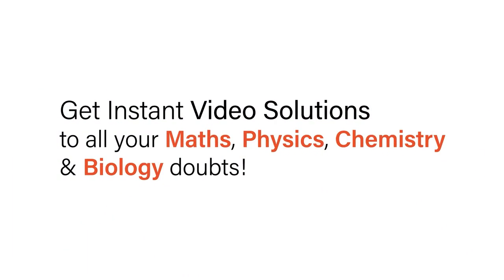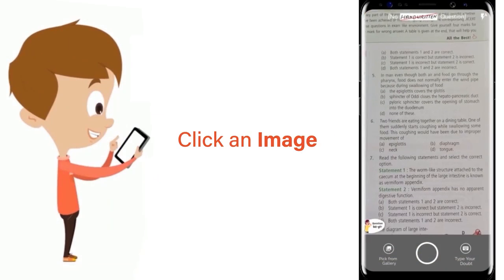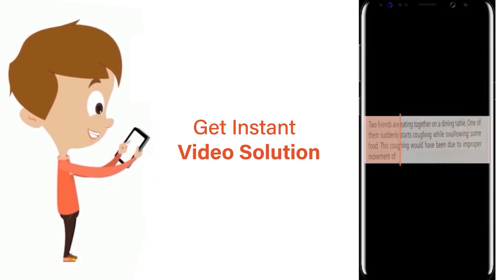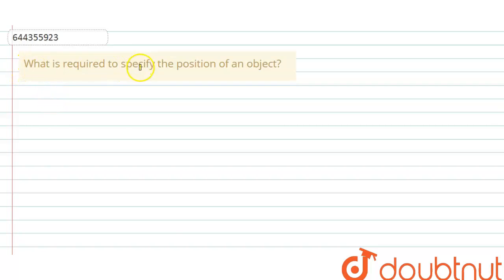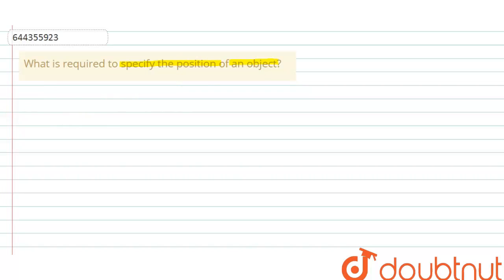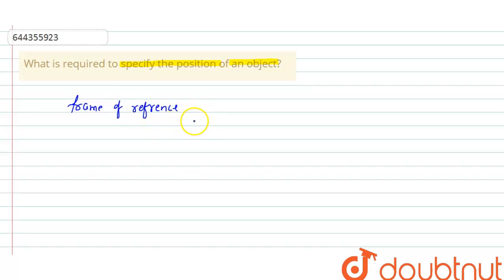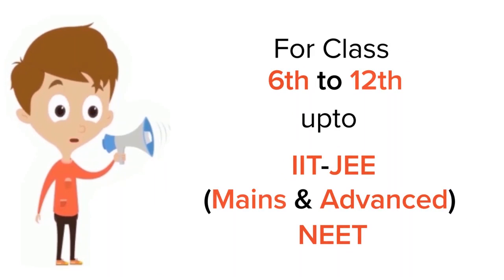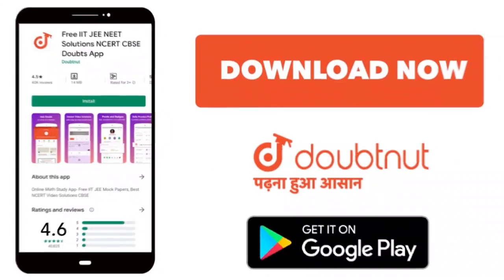What is required to specify the position of an object? | 12 | MOTION IN STRAIGHT LINE | PHYSICS ...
What is required to specify the position of an object?
Class: 12
Subject: PHYSICS
Chapter: MOTION IN STRAIGHT LINE
Board:IIT JEE

👉 Have Any Query? Ask Us.